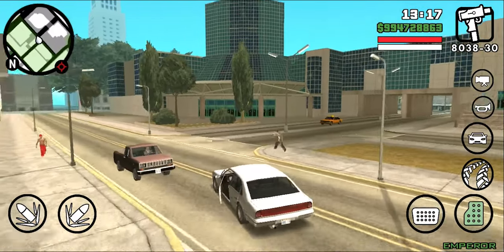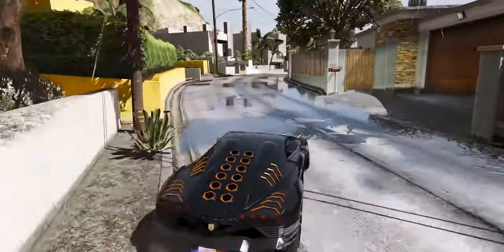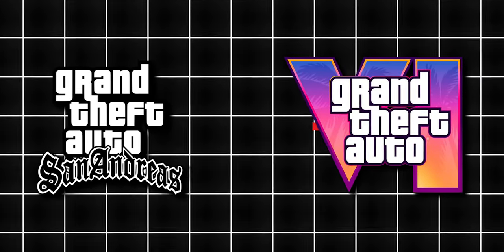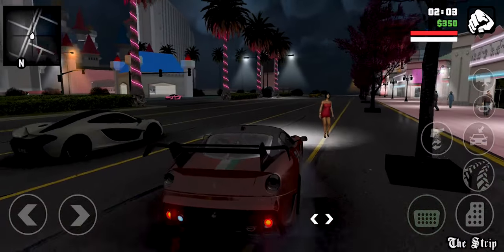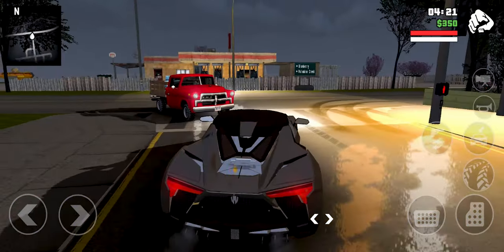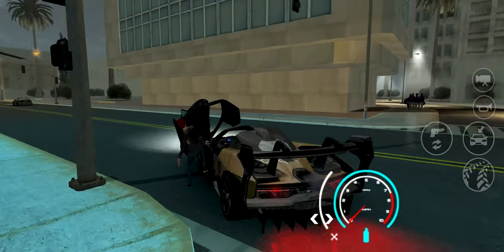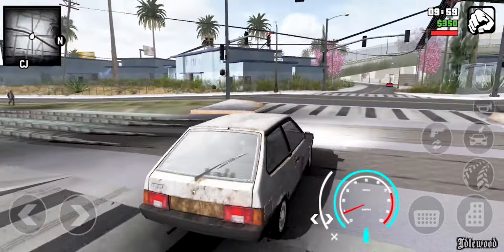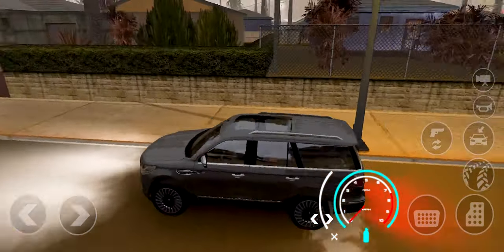😍Unbelievable GTA 6 Graphics Modpack for GTA San Andreas Android - Featuring Female Characters!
🟢Link :- Check Pinned Comment

• What's New?
*New Remastered Vehicles
(Cars, Bikes, Planes, Trucks, etc)
*Full Beautiful Re-Texture City
*New Roads & Sidewalk 2023
*New Jason & Lucia Skins
*New Character Switch
*Defintive Edition Graphics
*Water Puddles, Raindrop Efx
*Realistic Kasumi Player.img
*Realistic Ped Animations
*Realistic Colorcycle, Carcols
*New Realistic Water
*New Full Mapping Insanity
*New Grove Street Insanity
*Fresh BSOR Vegetation
*Enhanced Night Lightning
*Night Graphics 2DFX
*Realtime Reflections
*Real Dynamic shadows
*HD Colourful timecyc
*HD Overdose Effects
*HD Headlights & Taillights
*3D Trees, Plants & Grass

CREDITS:-
Rizky Aldiansayh
Cheeseburger
M.Akmarullah
Sergio Van Dyk
RusJJ (aml)

My Gears

Room Lights
Ring Light

SSD 1
SSD 2
Power Supply

This is a video game and it is a work of fiction. Any similarity to actual person, living or dead, or actual events, is purely coincidental.

Legal Considerations:

Emphasize the importance of respecting copyright and intellectual property rights.
Encourage users to support the official release of GTA San Andreas on Android.

I hope this video was usefull but um give me your feedback in comments now !